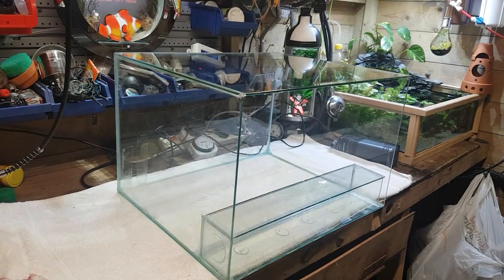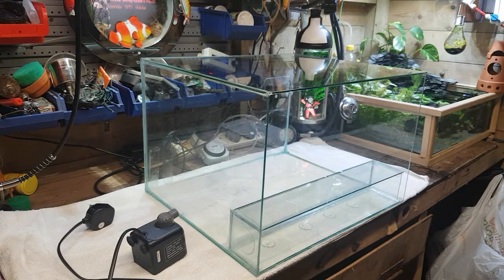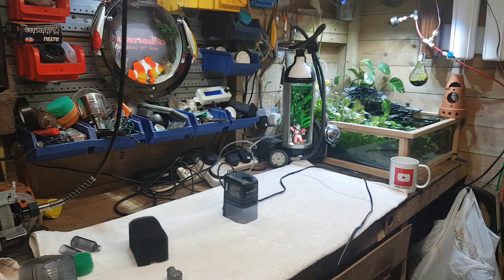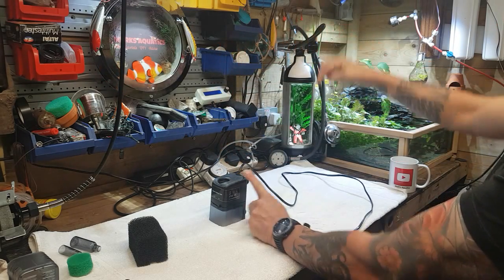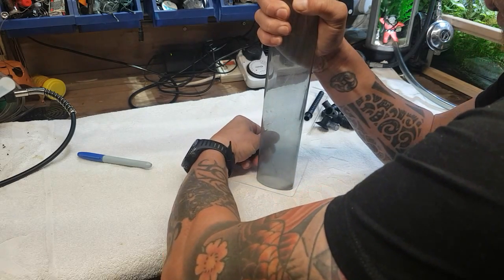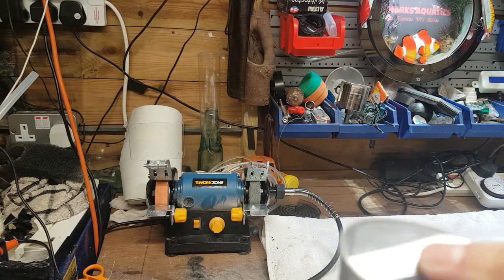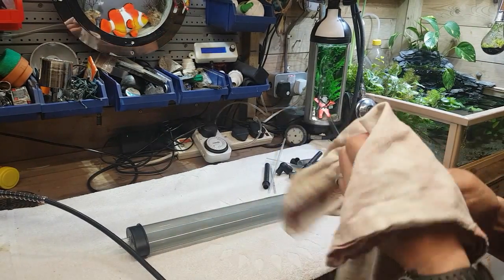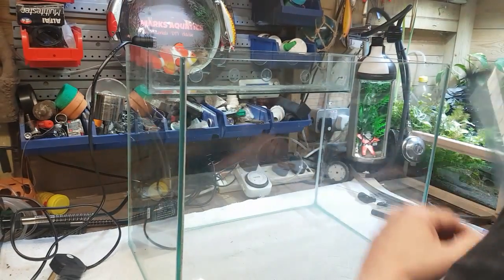HOW TO SETUP A SHRIMP TANK PART 2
Hi guys. On this episode I'll be putting together a new shrimp tank. I purchased a cheap aquarium cleaned it up and now I'm going to build a new glass trickle  filter system all from used glass. Hope you enjoy part 2